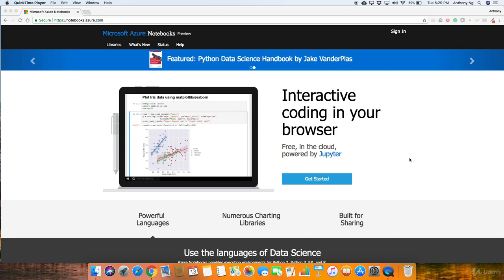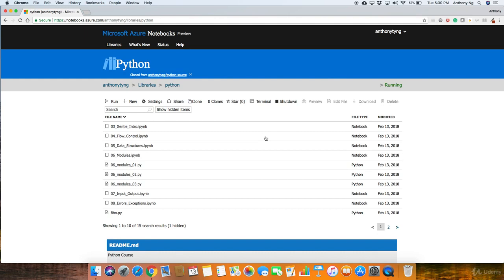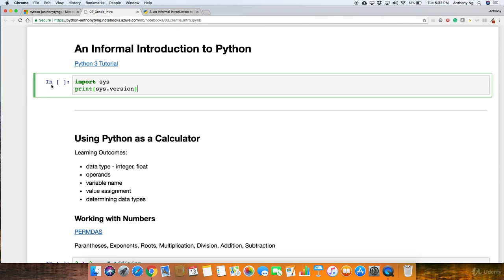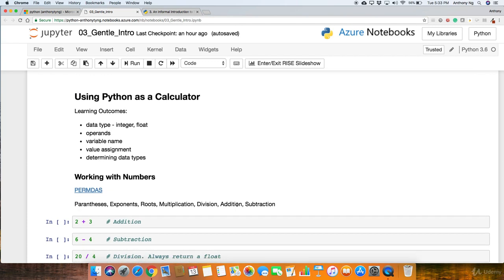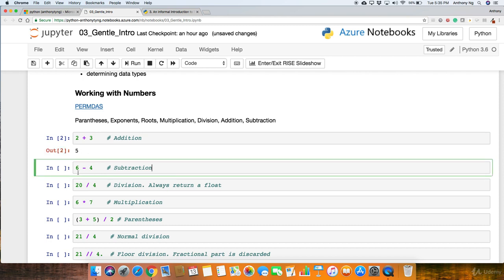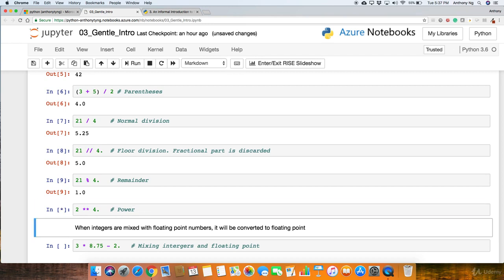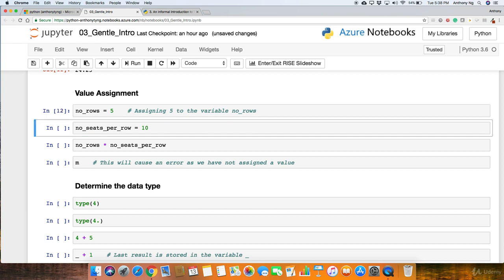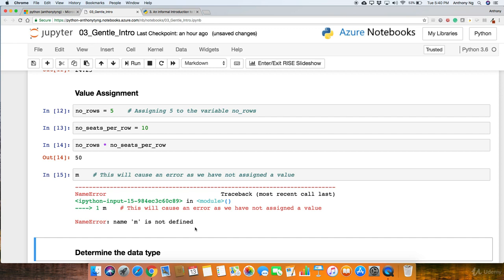An Informal Introduction to Python 2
Udemy Free Learning On YouTube Is Now Available So here Is The very First Video Of Udemy On Python Learn For Free